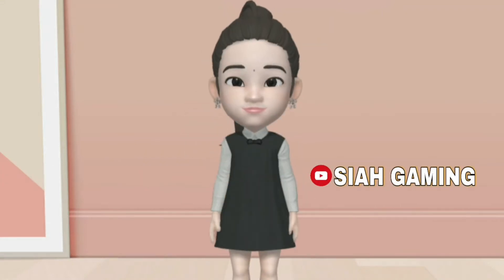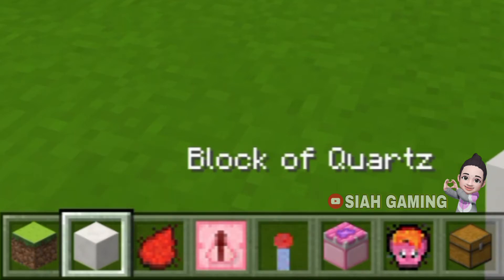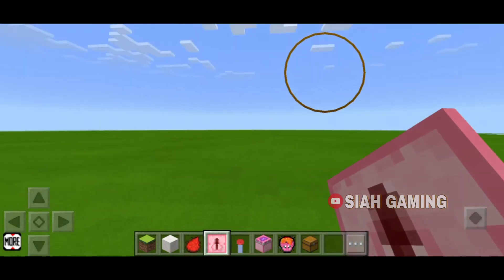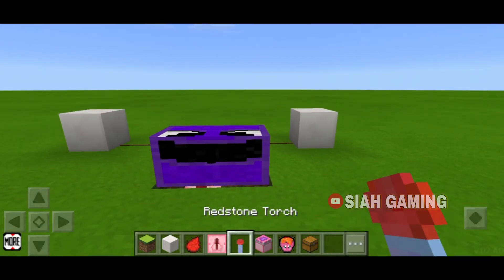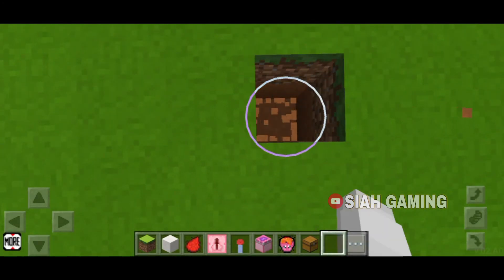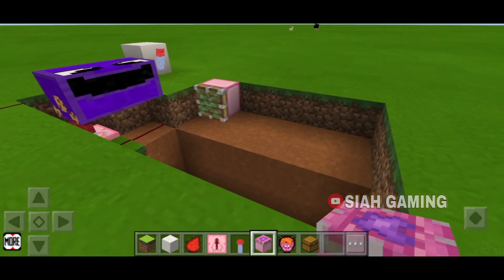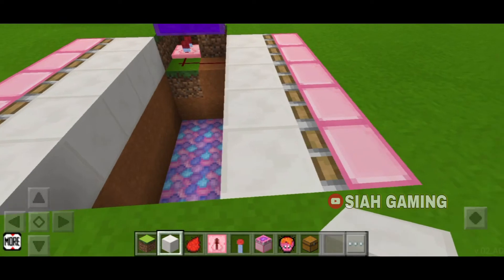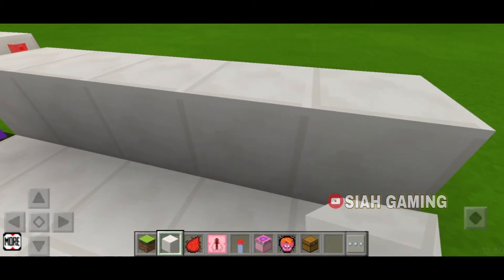Trapped Chest Trick | minecraft tips & trick tried in Kawaii World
Trapped Chest Trick for added security in your home builds

Intro & Outro Music Credits:

(No Copyright) Indian Hip Hop Beat - Powerful Trap Hip Hop Background Music For Videos by Soul Prod

Music Info: Indian Beat - by Soul-Prod Music.